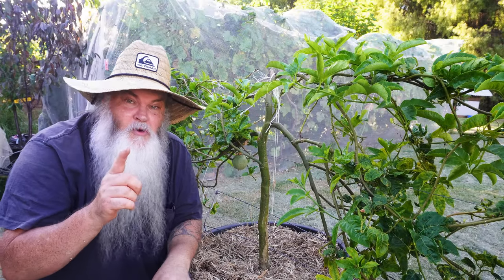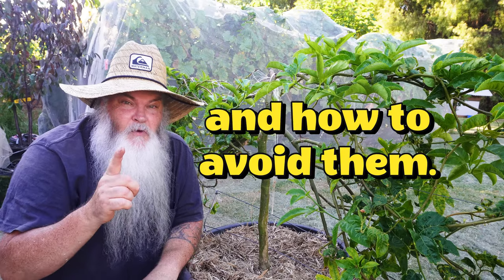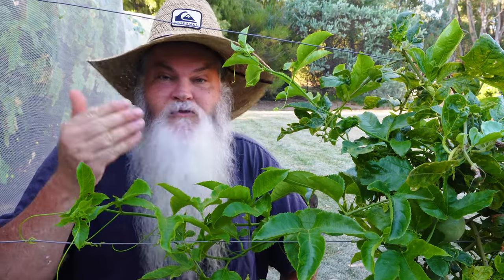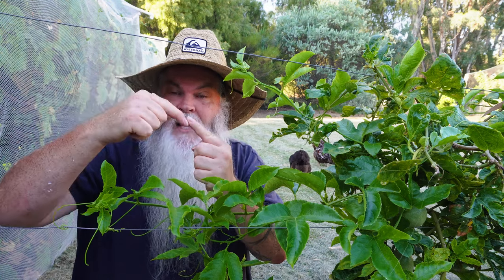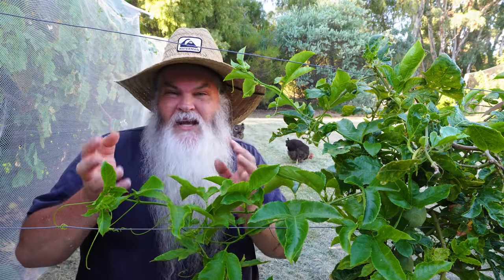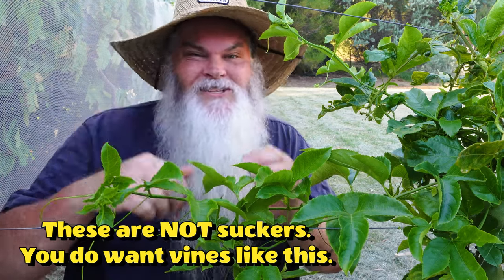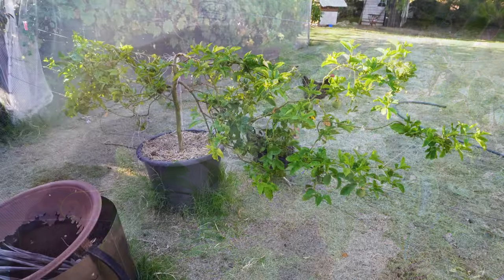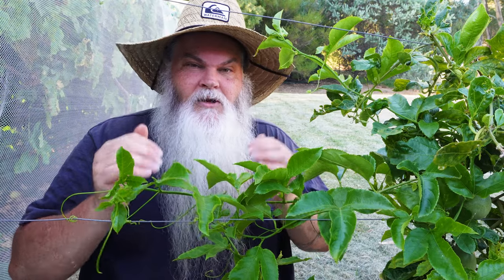Beware! Passion Fruit Mistake to Avoid and How.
Learn about the threat of invasive passion fruit sucker vines to your garden and your passion fruit plant. Learn how to grow passion fruit and minimize the problem. Selecting the right passion fruit for your garden is very important. Understand where the suckers  come from and what kind of passion fruit plant is more at risk.
Passion fruit suckers are an invasive pest and they can be very hard to get rid of, so watch as I show examples and share my personal experiences.

🌱 - Grow the variety you want from seed or buy a non grafted passion fruit to avoid suckers, as it is the root stock of grafted passion fruit that can do this.

I hope Beware! Passion Fruit Mistake to Avoid and How, helps you in some way.

📺  - How to plant and grow Passion Fruit in a container (191,000 views) -

🛒 Amazon USA Links 🛒 (Supports my channel costs)
 - 🌱 Seed Storage Box similar to mine -
-  💡 Solar lights  -
- 🌼Color Coded Seed Spacer & Magnetic Seed Dibber/Seed Ruler/Seed Spoon & Vegetable Planting Guide -
- 🌻Growing Veggies at Home – Gardner Set with 8,000 Heirloom Seeds -
- 🌷5-Pack of 15 Gallon Plant Grow Bags Thickened Nonwoven Aeration Fabric -
- 📷 My new Sony ZV E10 camera, aimed at content creators -

🦘 Amazon Australia links 🦘(Supports my channel costs)

-  🌱 Seed Storage box  -
-  💡 Solar lights similar to mine. -
- 🌼5 Pack of 10 Gallon Grow Bags  with Handles -
- 📗 Australian Gardening Calendar: What to do in your garden each month

You can even use my link and then find another product to buy instead and it will still help me.